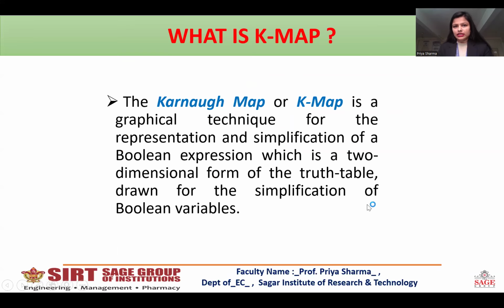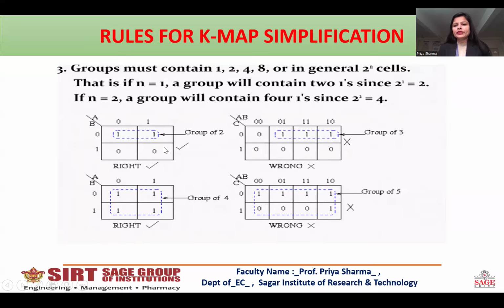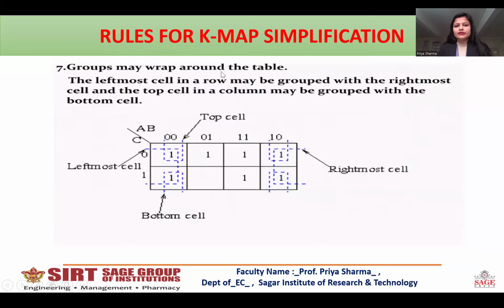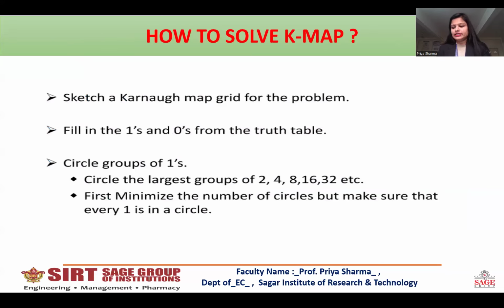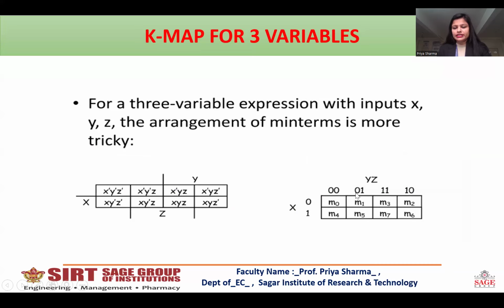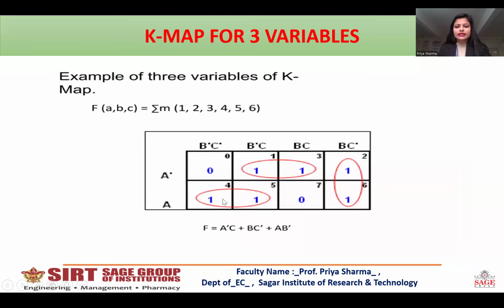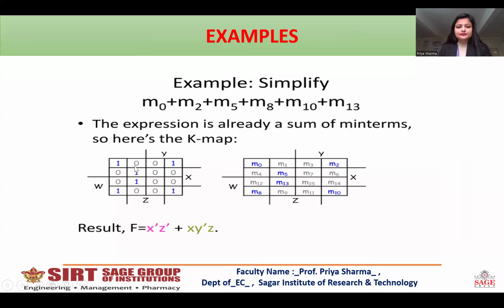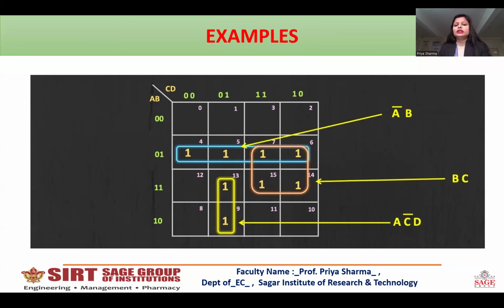Karnaugh Map (K-Map) by Prof. Priya Sharma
A Karnaugh map (K-map) is a visual, grid-based method used to simplify Boolean algebra expressions and minimize logic circuits without complex algebraic manipulation. By arranging truth table outputs in a specific gray-code ordered grid, users group adjacent 1s or 0s (in powers of 2) to eliminate redundant variables.